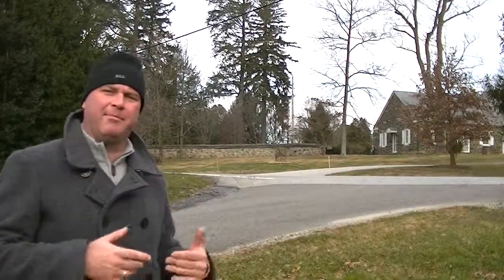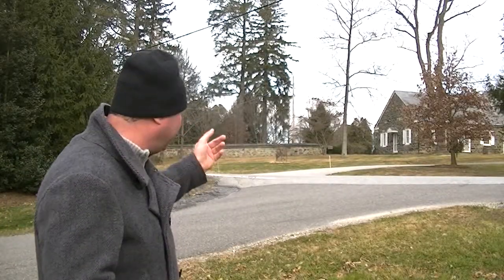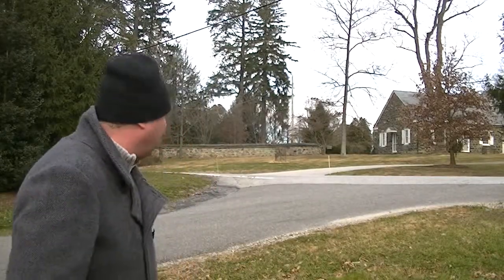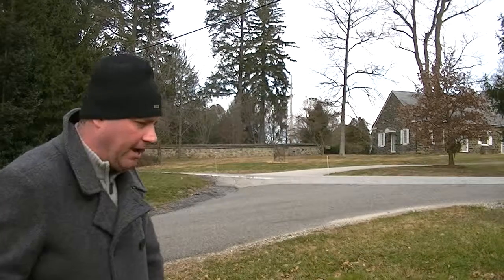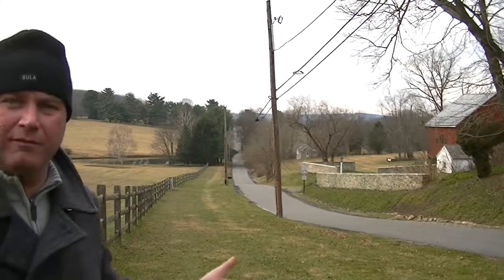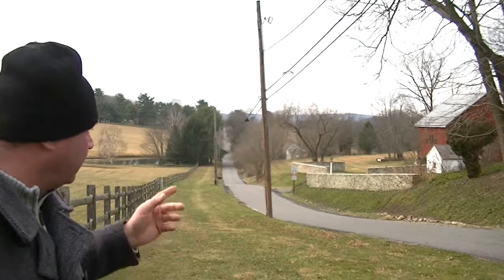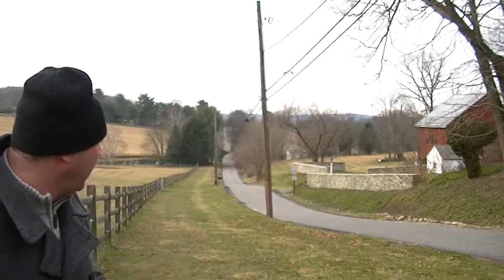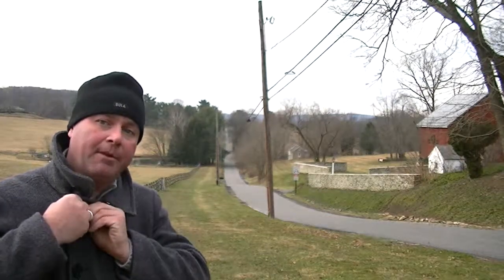Battle of Brandywine Pt. 15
Battlefield Hill